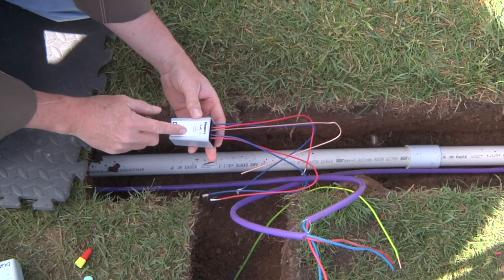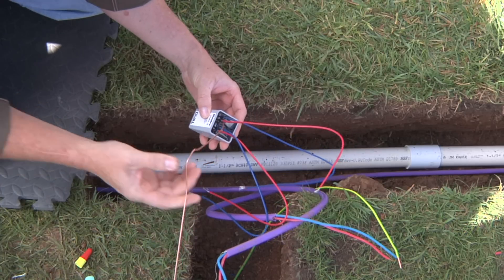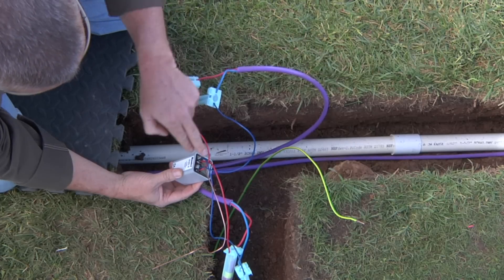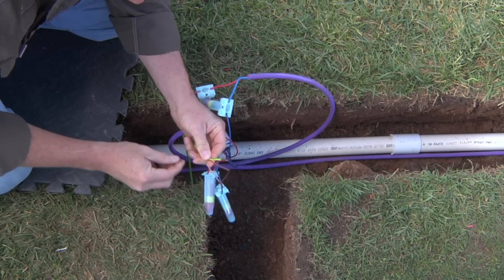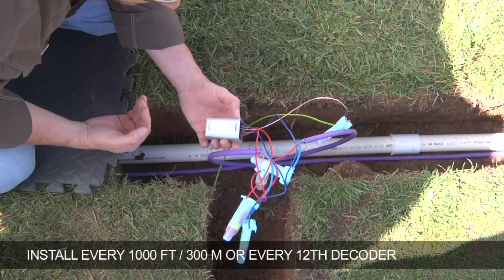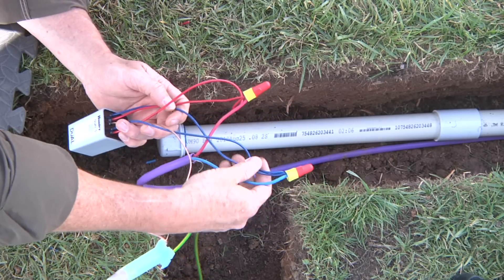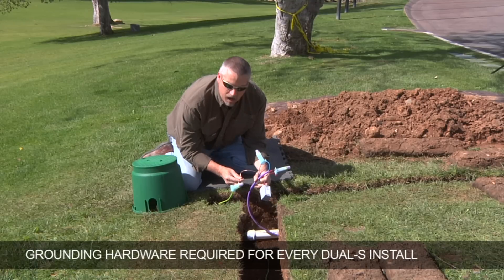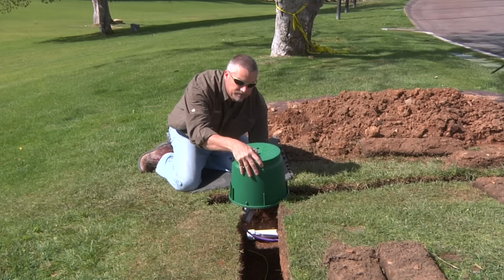Hunter Dual Two-Wire Installation: Connecting DUAL-S Surge Suppressors 6 of 8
Video 6 of 8 of installation of the Hunter Dual decoder two-wire system with I-Core controller. Connecting DUAL-S surge suppressors in line and at the end of the wire. Watch: Hunter Dual Two-Wire Installation: Tee-Splicing the Two-Wire Path 7 of 8